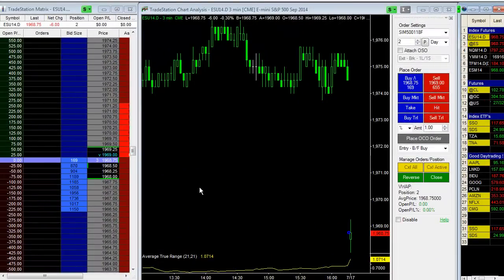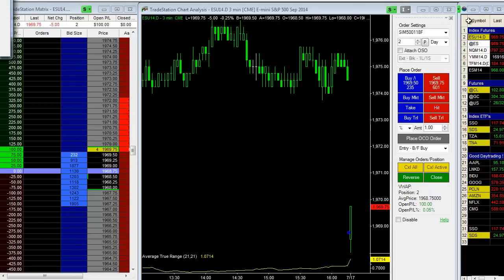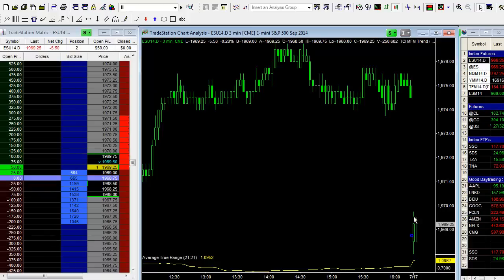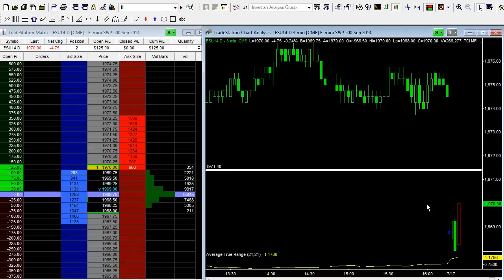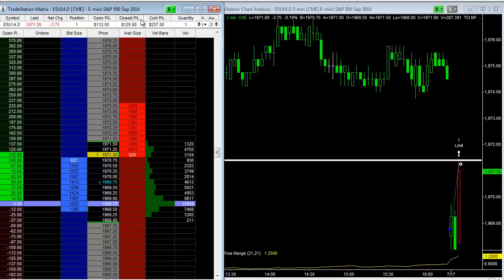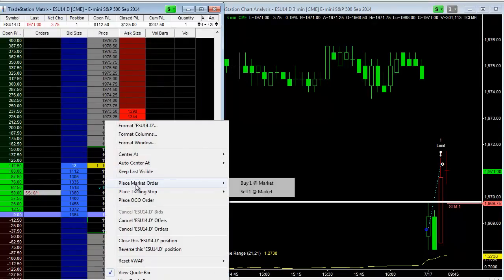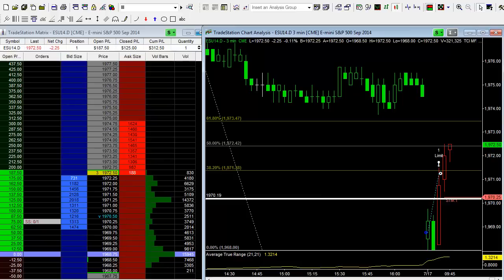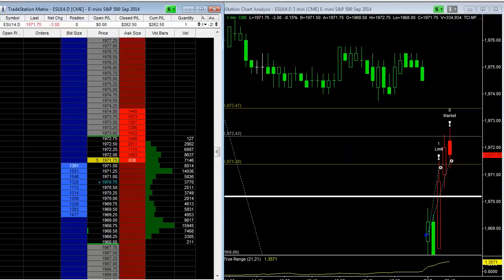LIVE Profitable E-Mini S&P 500 Futues Trade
On today's video I bought the E-Mini S&P 500 futures market right out of the gate.  Be sure to watch the video to see why this was a near picture perfect trade set up and how you too can learn the same trade. Have a profitable day and hope it helps.

Be sure to watch Doc's FREE Calendar Spread Video:

https:__tradingconceptsinc.leadpages.net_optionsmd-calendar-spread-strategy_